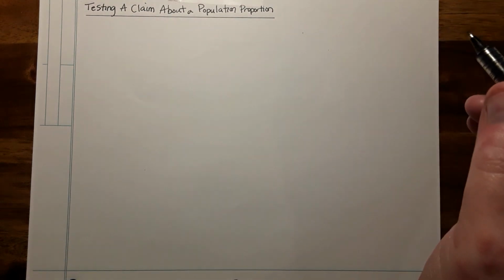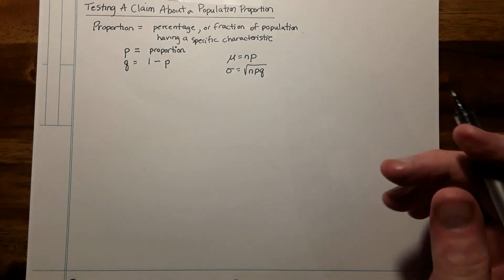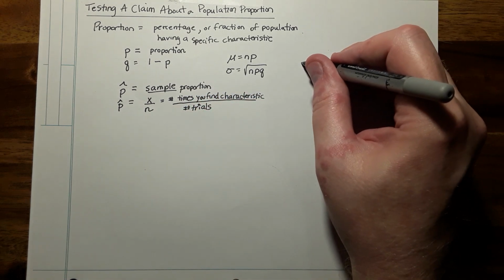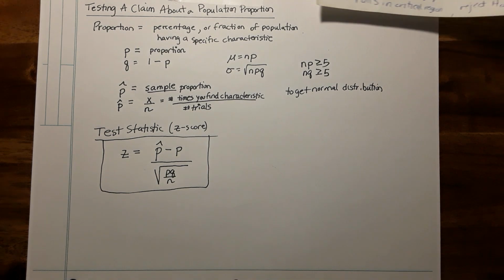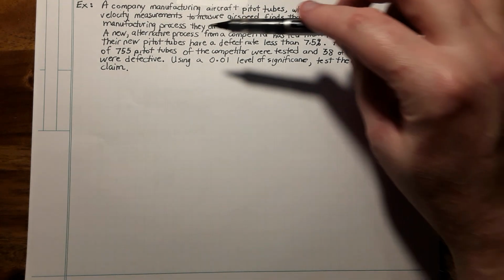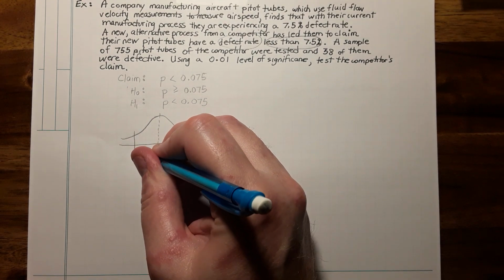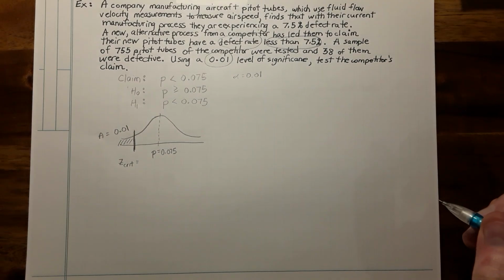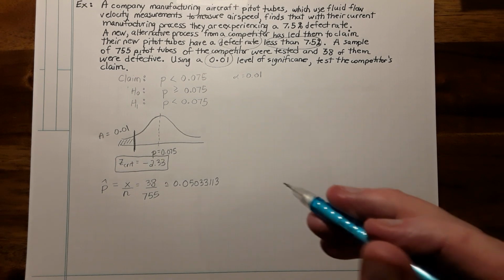STAT 245 - Testing A Claim About A Proportion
Testing A Claim About A Proportion